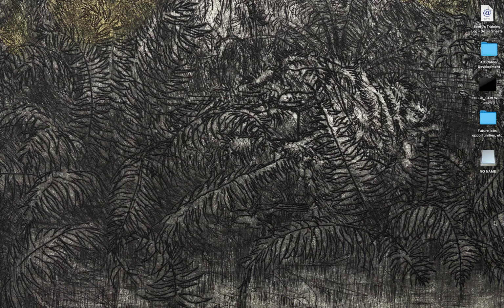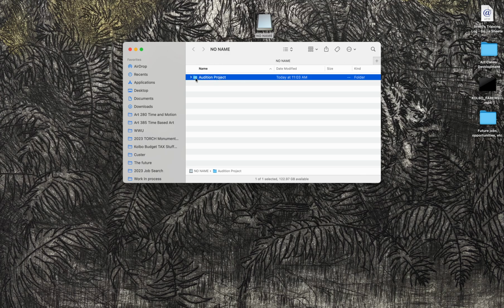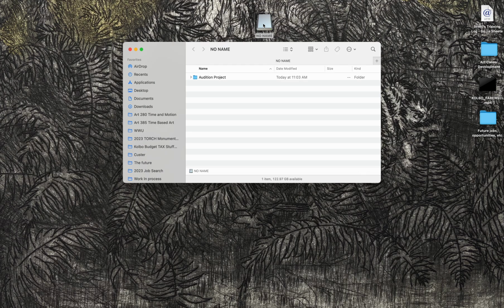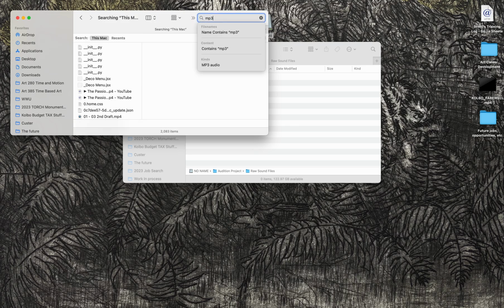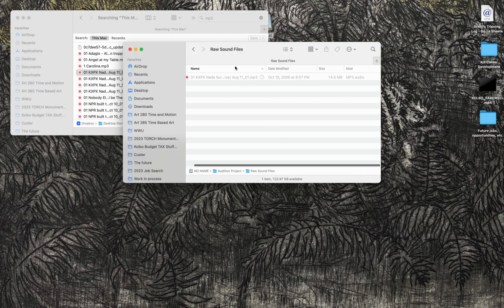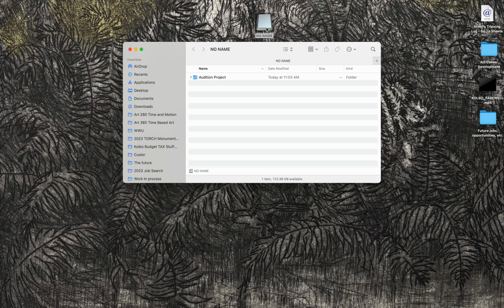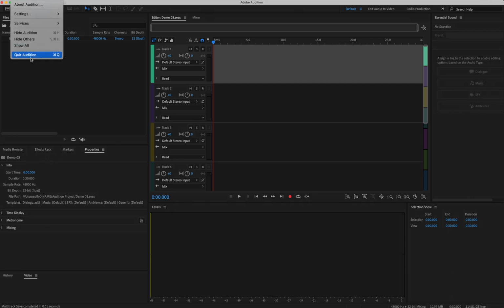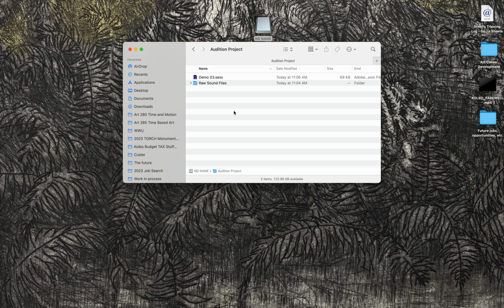2023 Audition Tutorial File Organization